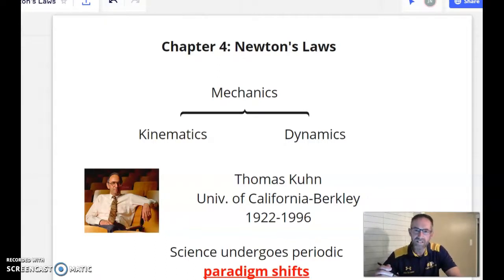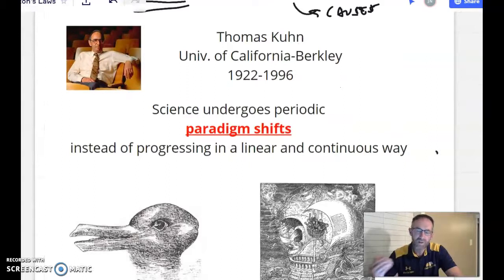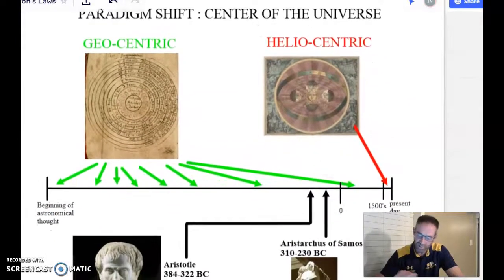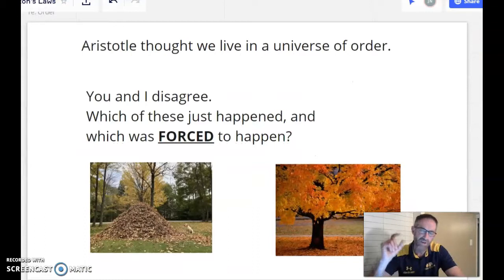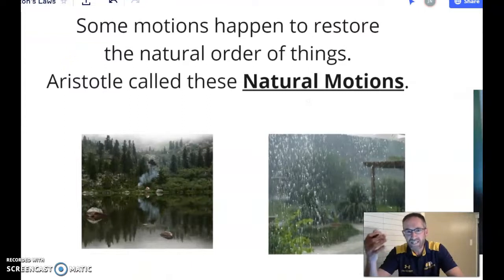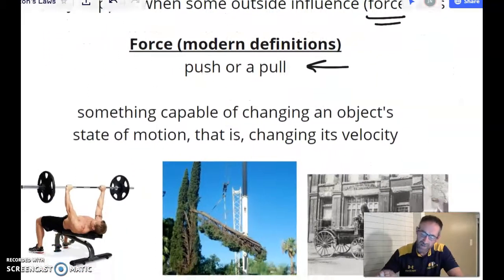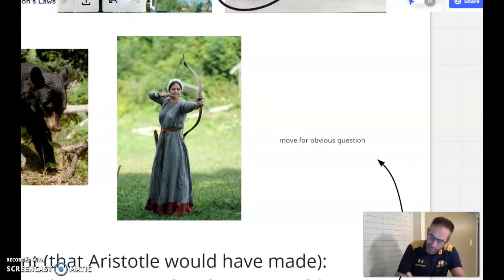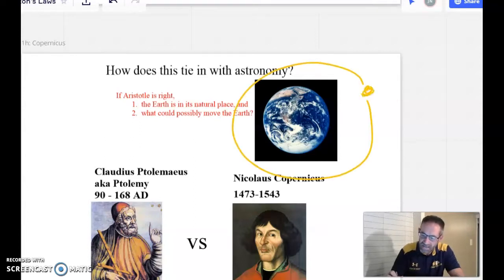History of Forces 1